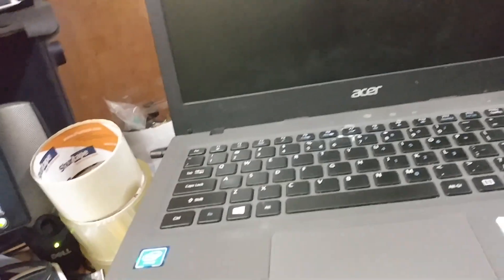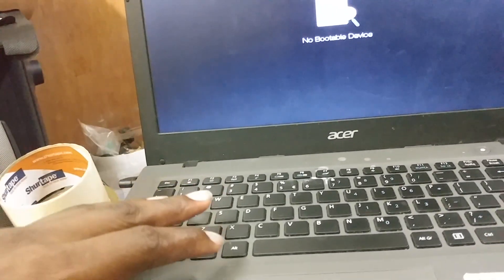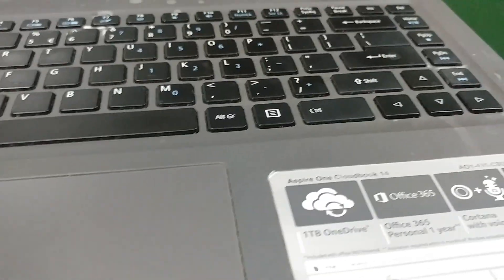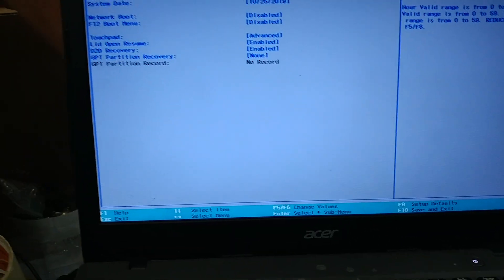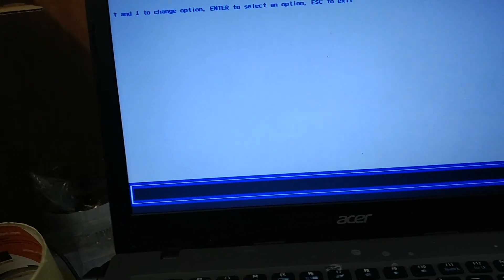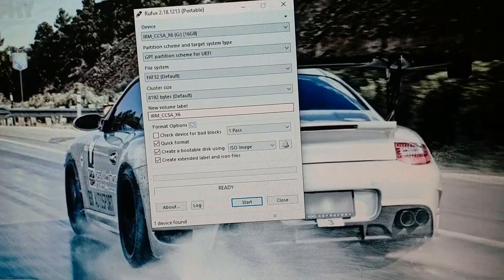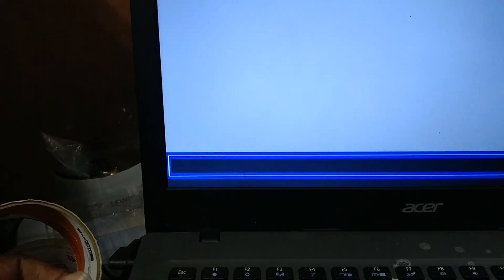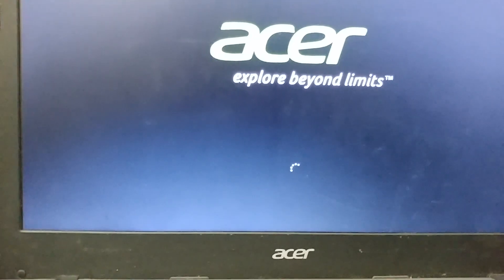How to boot from USB in UEFI mode Acer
I am using an Acer Aspire Cloudbook 14 AO1-431-C8G8
This method works if you're booting from usb and your device is not coming up